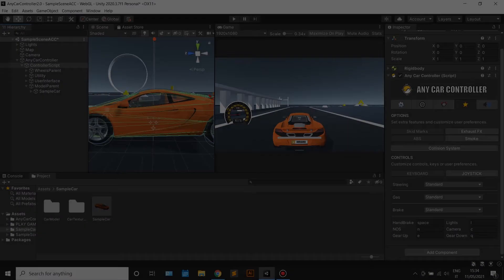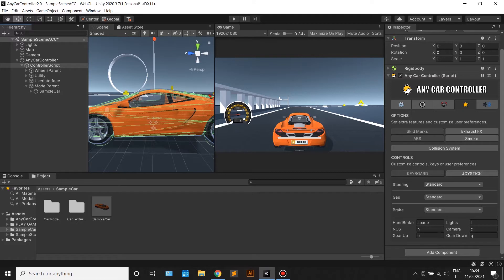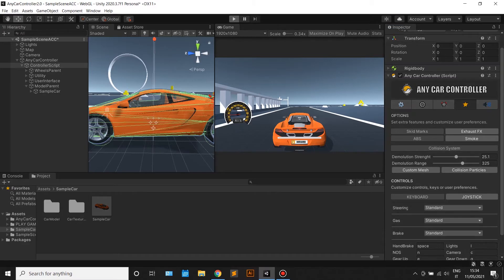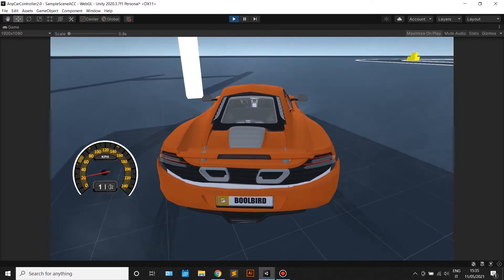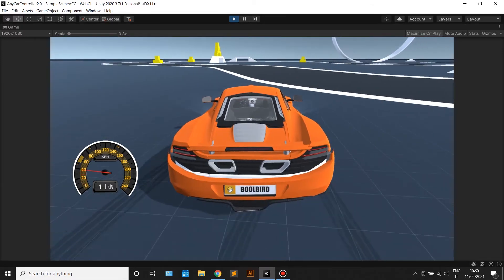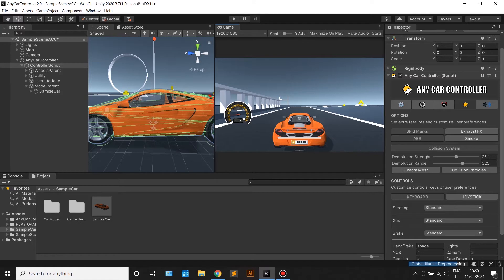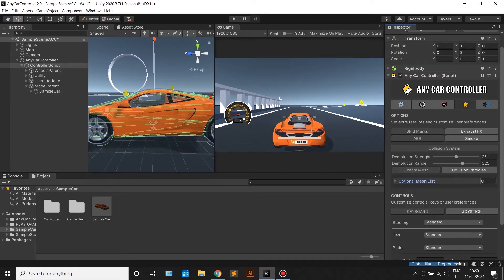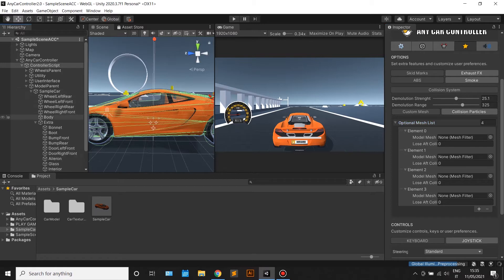Any Car Controller 2.0 | Unity Car Advanced Damage System | Tutorial #4 Damage System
Any Car Controller 2.0, realistic car physics for Unity. On tutorial # 4 we will talk about advenced damage system. Follow the steps on the tutorial to create realistic damage effect.

Bare in mind that deformation depends on model's number of poly so parameters can vary between 0.1 and 50000.

You can control:

- Collision Deformation Controls
- Collision Particles
- Lose Piece After Number of Collisions

Boolbird